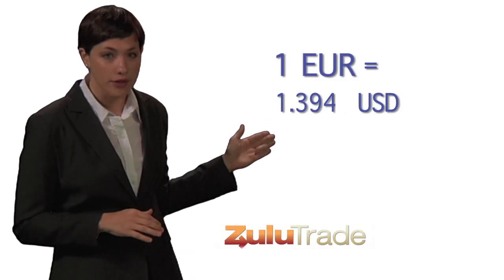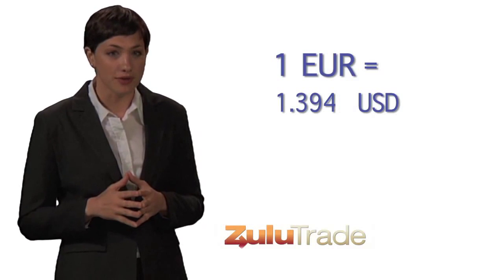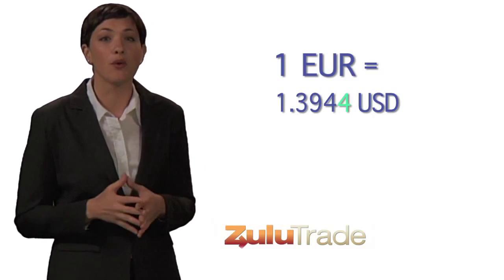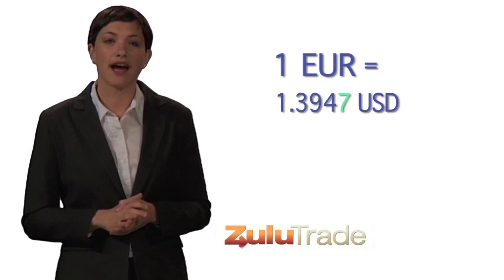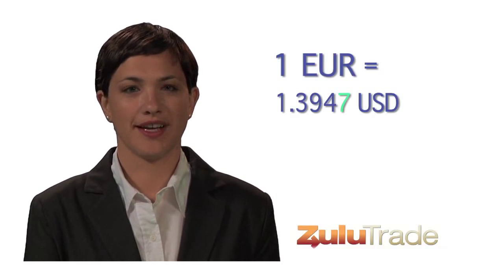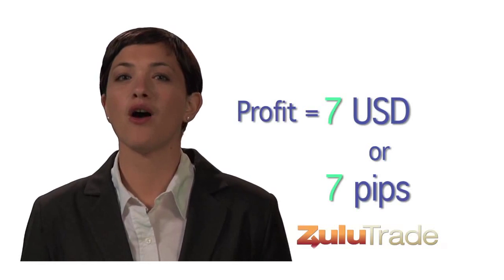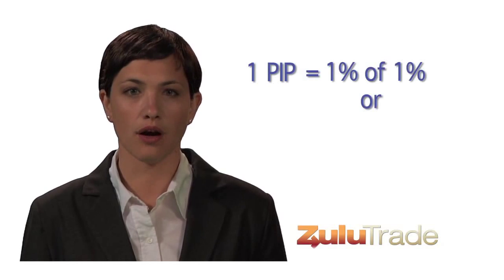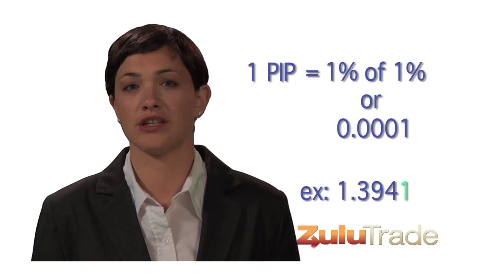Jak zacząć grać na rynku walutowym FOREX? Darmowe sygnały FOREX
Zulutrade to serwis, który umożliwia graczom z całego Świata wymianę swoimi sygnałami FOREX. Po wybraniu dostawcy sygnału cały proces przebiega całkowicie automatycznie, generując na naszym koncie transakcje danego dostawcy sygnału. Za pomocą rankingów możemy wybrać grupę najlepszych dostawców i zarabiać pieniądze automatycznie.